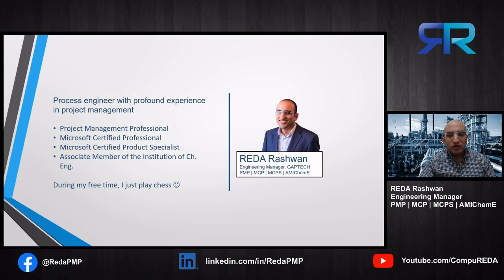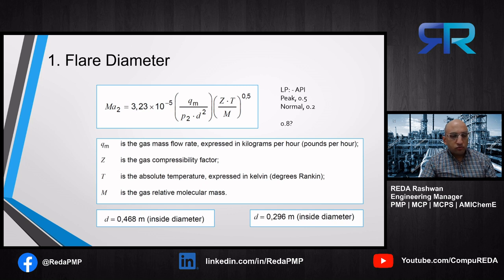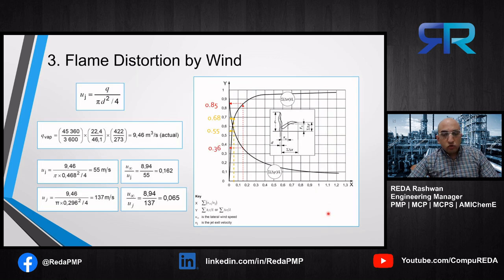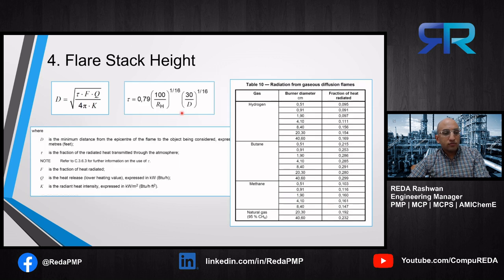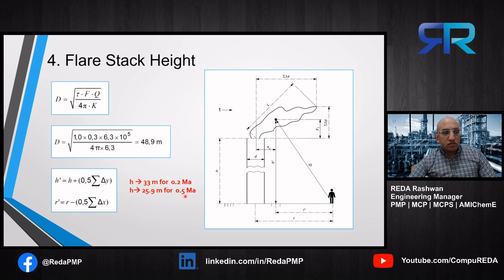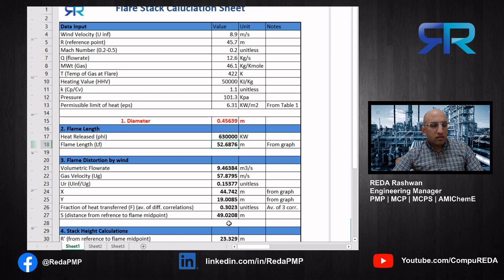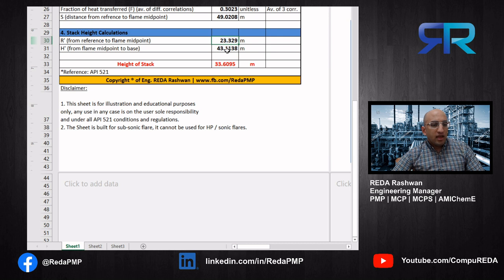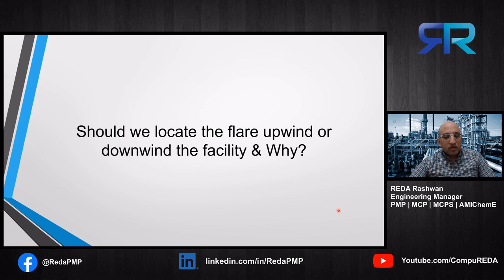Sub-sonic Flare Stack Sizing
Sub-sonic flare stack design according to API 521 using the simple approach.
To get the excel sheet:
- Share the video on your Facebook profile
- Send me on the fb page your request and I will send it to you